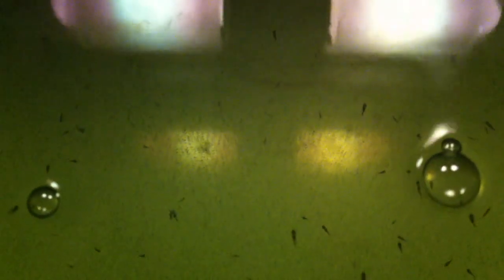Clownfish Hatch #3 - Day 2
We still have an amazing number of survivors for day 2, easily over 100 maybe even 200.  This video is after a full day of the rotifers eating the phytoplankton out of the water so it has cleared up and you can see through to the bottom.  Ideally you want to have enough phytoplankton in the water so that you cannot see the bottom, so I added more just after shooting the video.